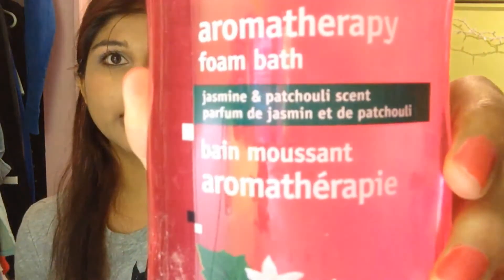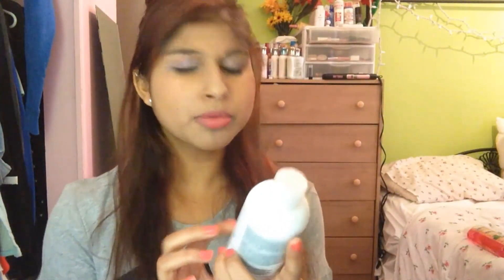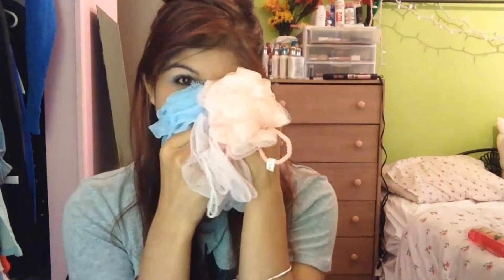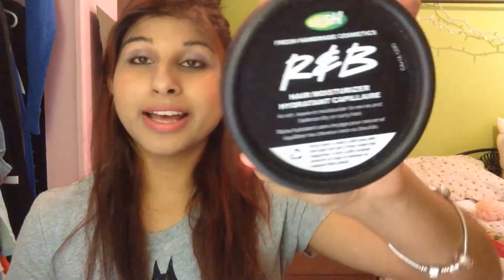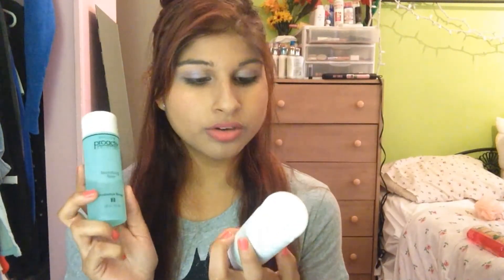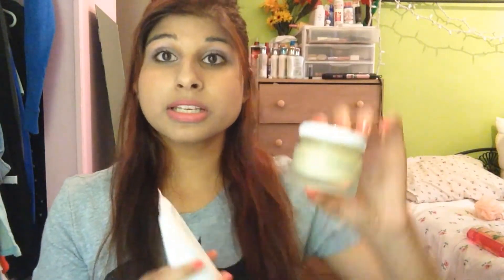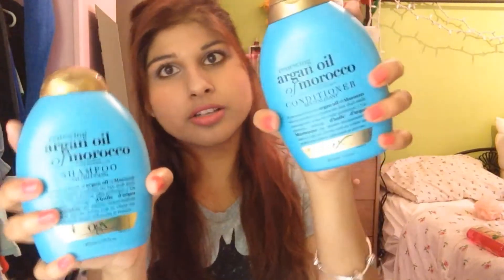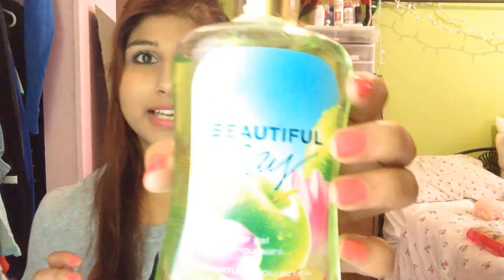What's In My Shower!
Hey guys! Here's a video on my bath and skin care products! :) Hope you enjoy.

My Previous Video Mentioned: My September Monthly Favourites!

Vine: https:--vine.co-ShalSparkles
Wordpress: https:--ShalSparkles.Wordpress.com